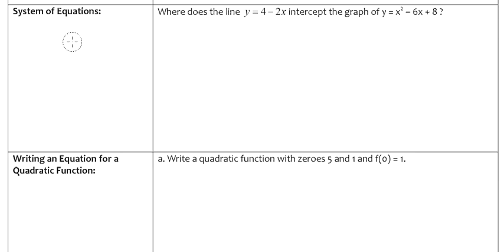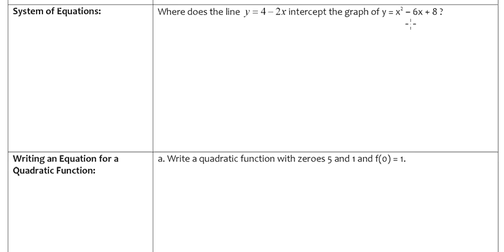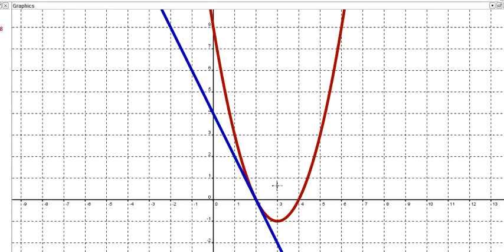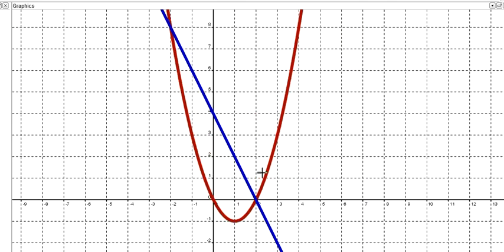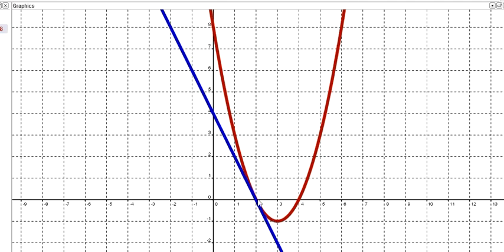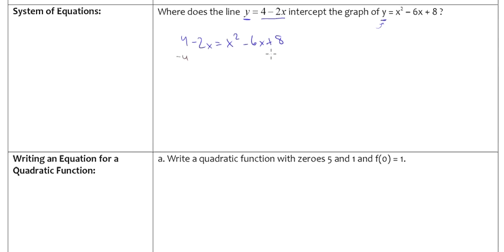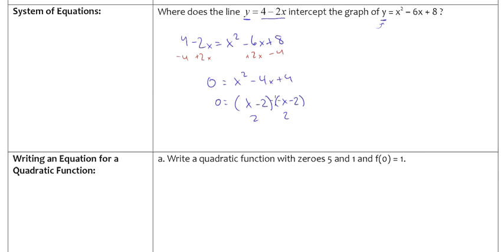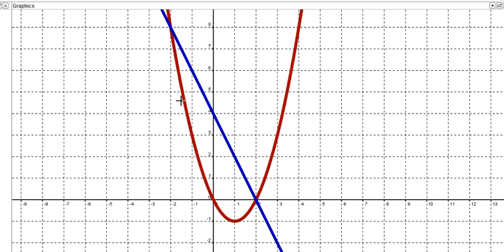1 7, part 5